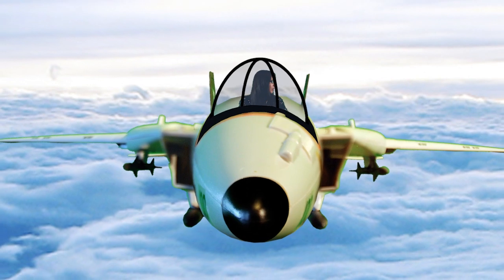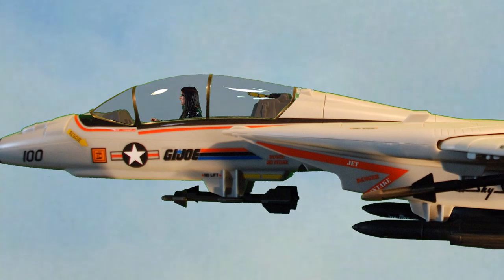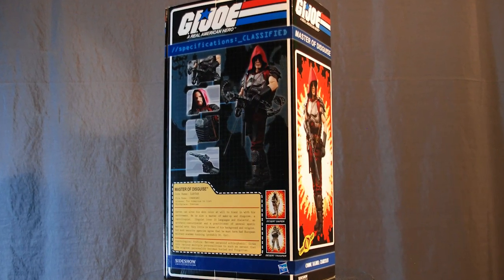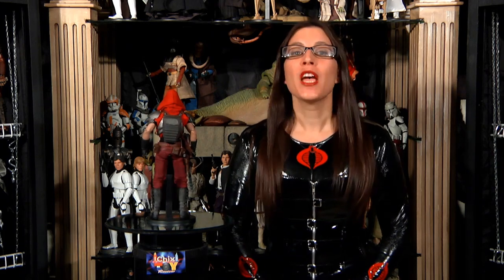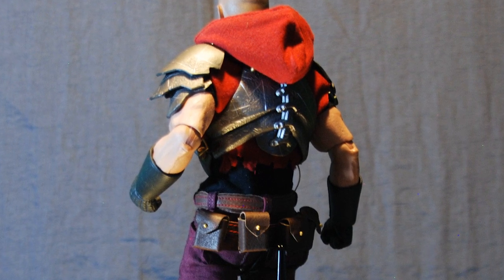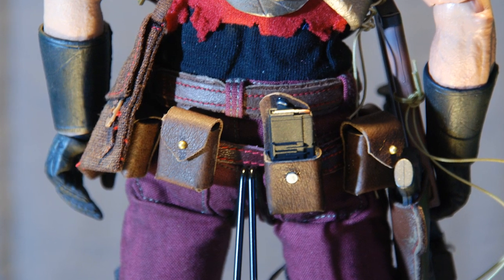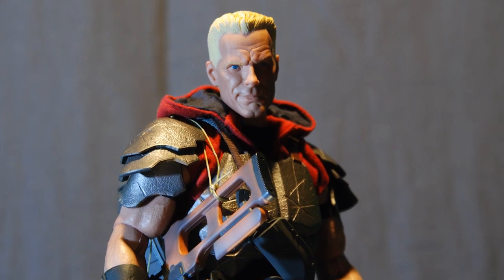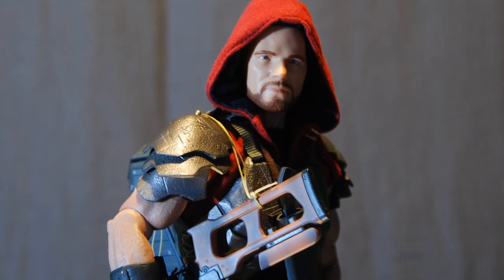Sideshow Zartan G.I. Joe 1/6 Figure - Hot Chix Cool Toy Review (Ep 58)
In the 58th episode of Hot Chix Cool Toy Review host Wendy reviews the Sideshow Collectibles Zartan figure from their G.I. Joe 1/6 scale line.